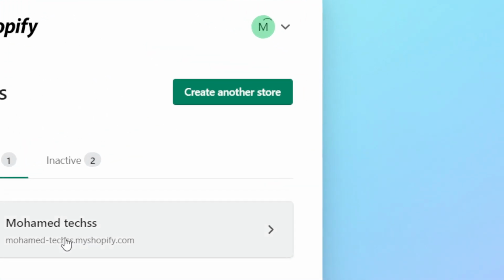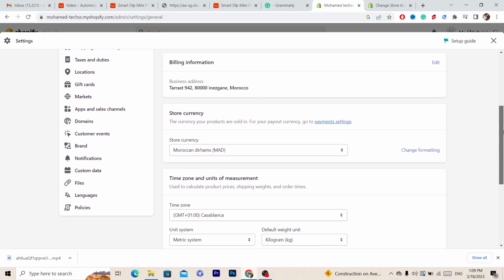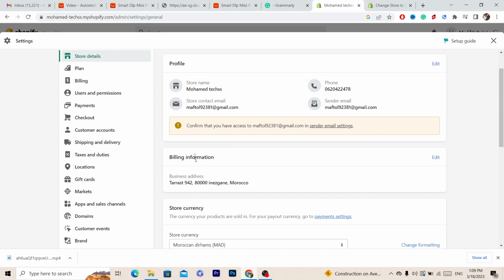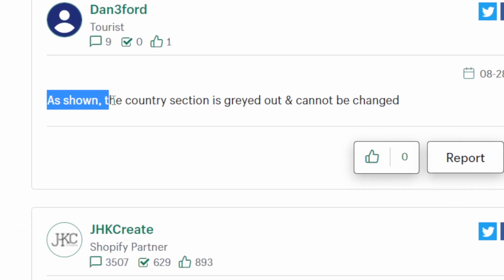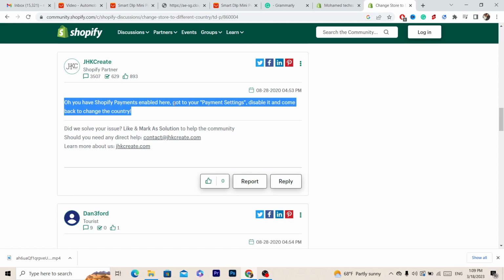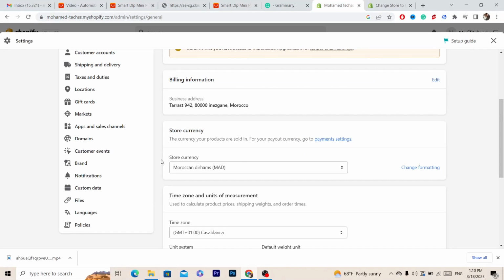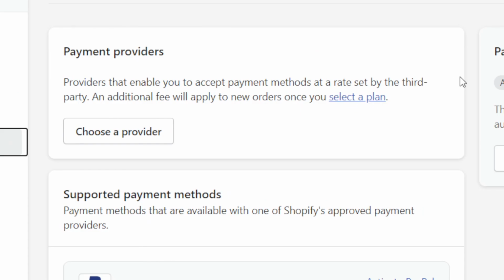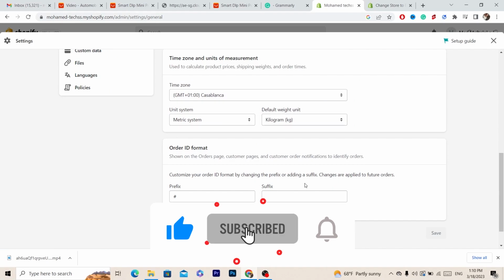How to Change Your Shopify Store's Country (2025 Updated)"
Do you need to change your Shopify store's country for legal or logistical reasons? Whether you've moved your business to a new location or need to comply with different tax laws, changing your Shopify store's country is a straightforward process. In this 2025 updated tutorial, we'll show you step-by-step how to change your Shopify store's country.

We'll guide you through the process of updating your store's information, including your address and tax settings, to ensure your store is compliant with the laws and regulations of your new location. We'll also show you how to update your shipping and payment settings to reflect your new country, and ensure that your customers can still purchase from your store with ease.

By the end of this tutorial, you'll have a complete understanding of how to change your Shopify store's country in 2025. So if you're looking to expand your business or move to a new location, join us for this step-by-step guide and learn how to update your Shopify store's country with ease.